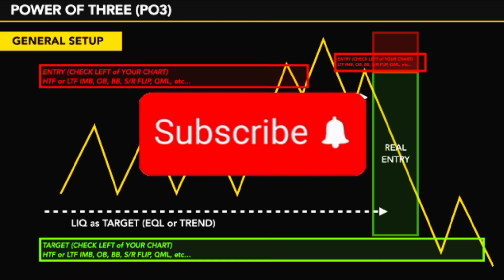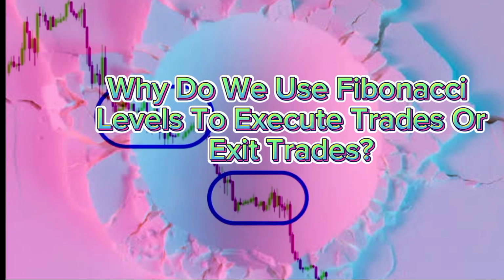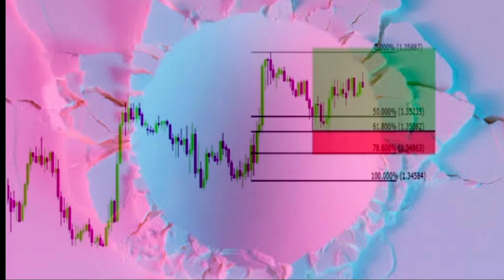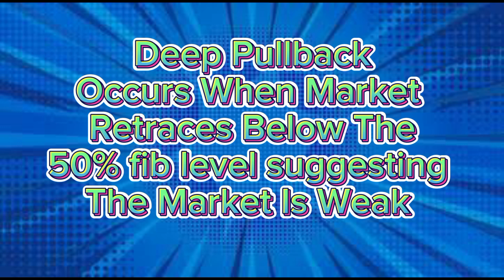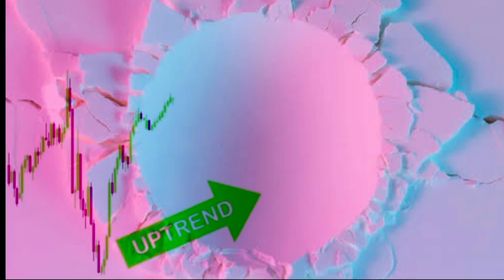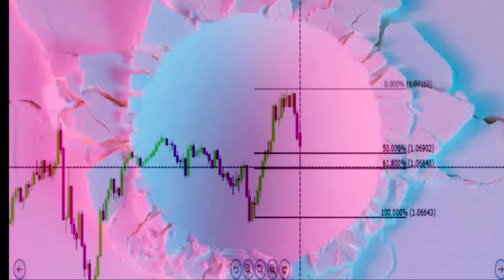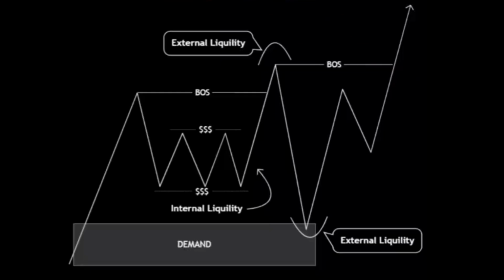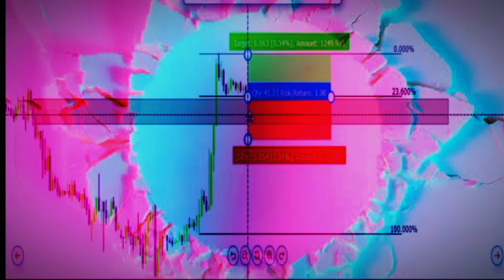The only Working Smart Money Concepts Indicator In TradingviewThats Never Wrong Scalping&Day Trading